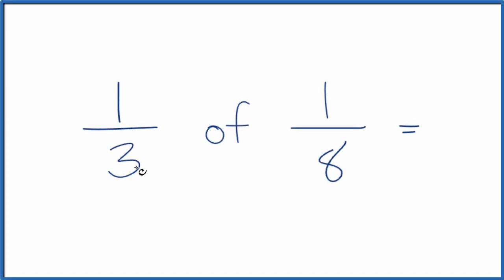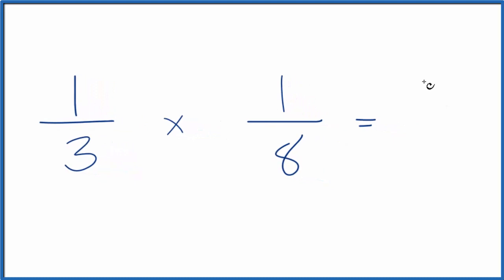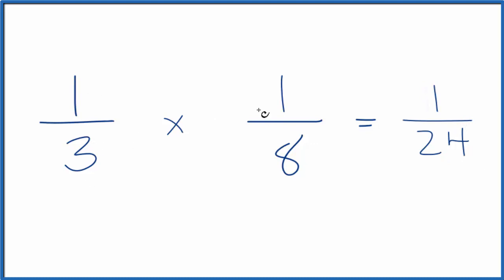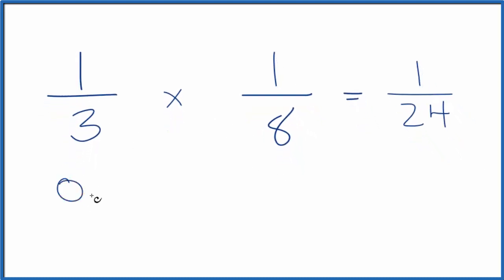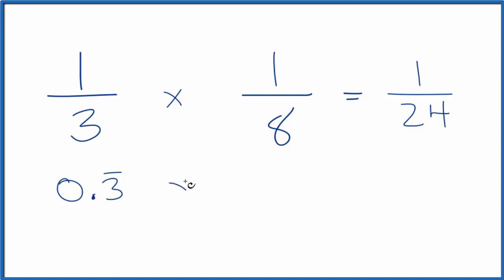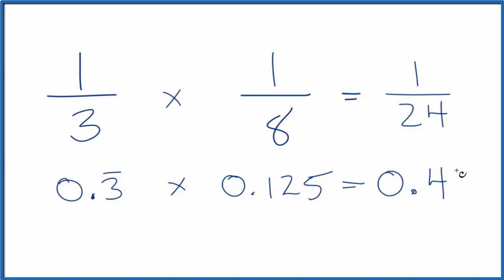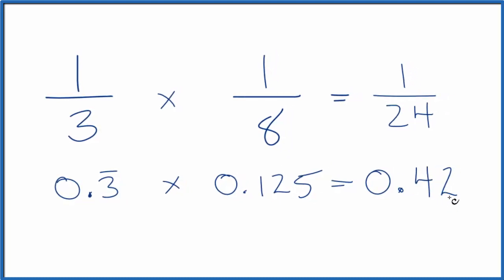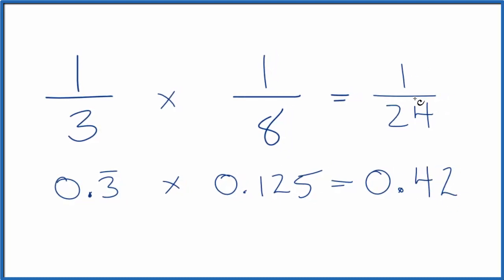1/3 of 1/8 (one-third of one-eight)